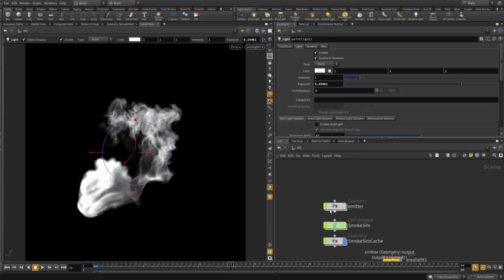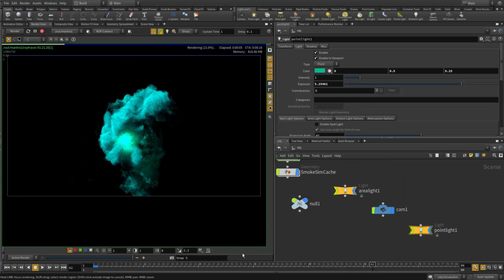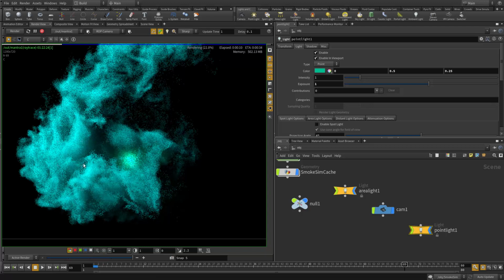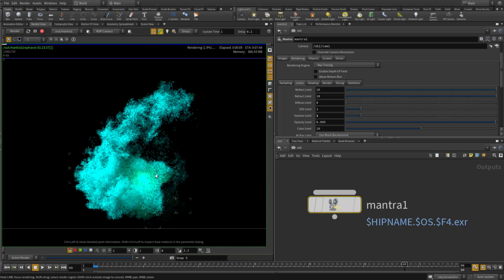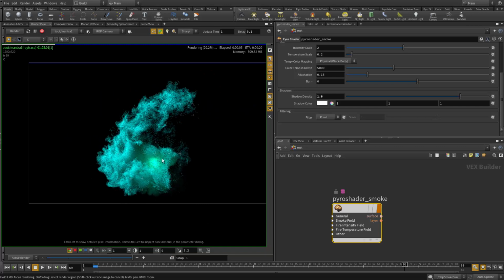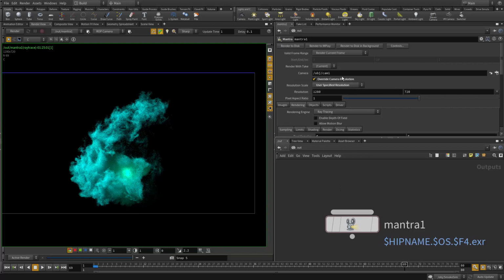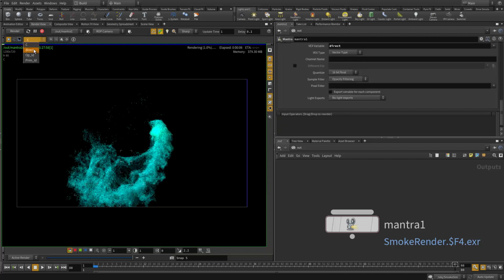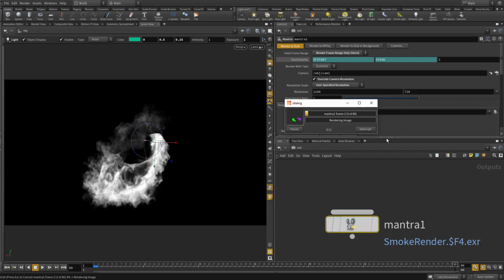26 smoke 08 leading light and render